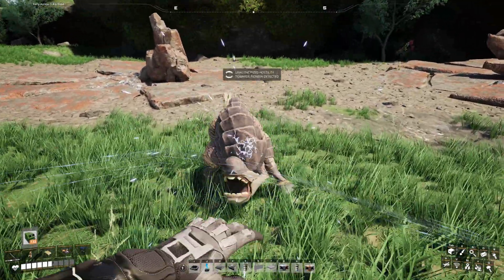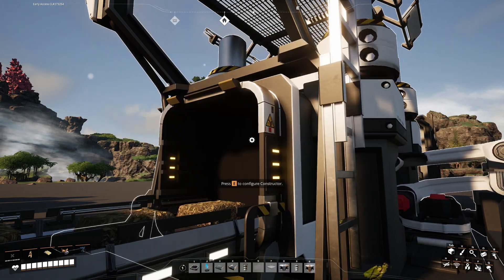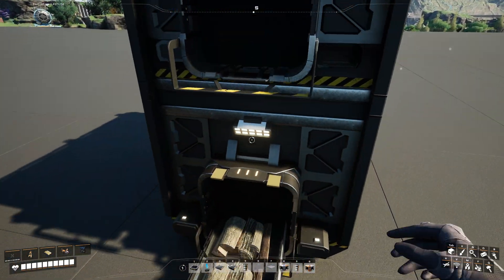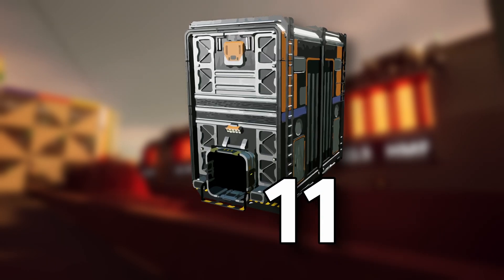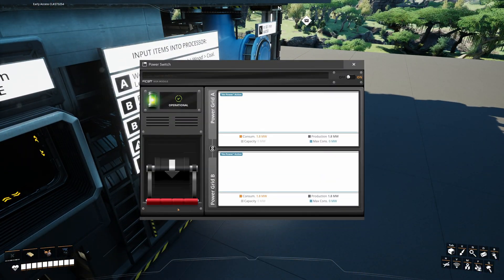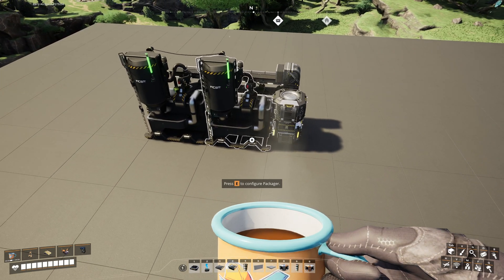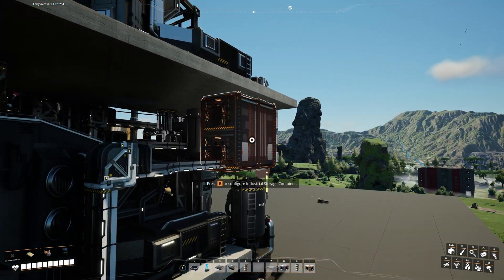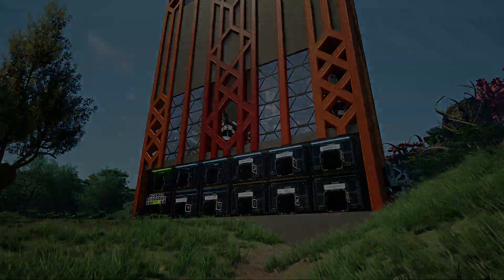APEX Flora & Fauna Automation in Satisfactory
Automate Flora & Fauna like a PRO in Satisfactory! With blueprint designer automation can be fun, challenging and massively rewarding! Tips and trick for your personal Bio factory and links to my blueprints in the pinned comment.

00:00 - 1:55 - Premise
1:55 - 5:00 - Basic logic
5:00 - 10:45 - Advanced logic
10:45 - 14:59 - Achieving modularity